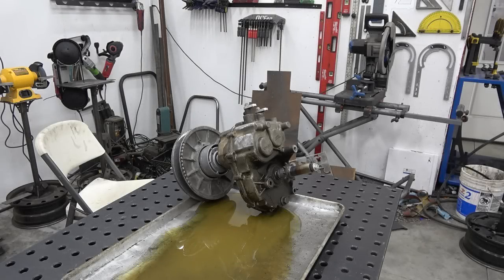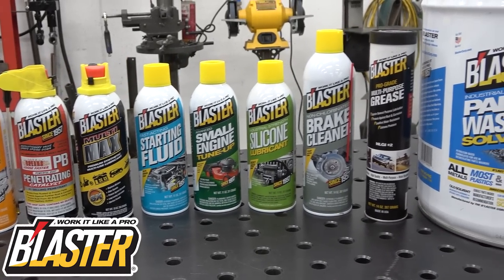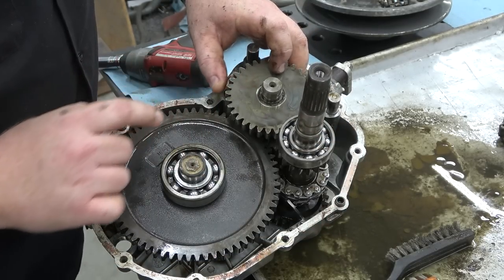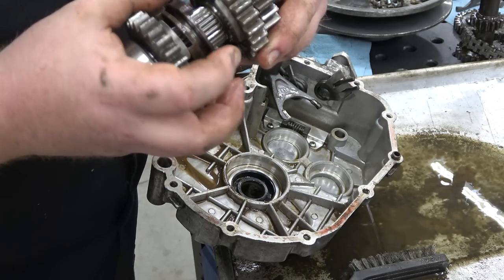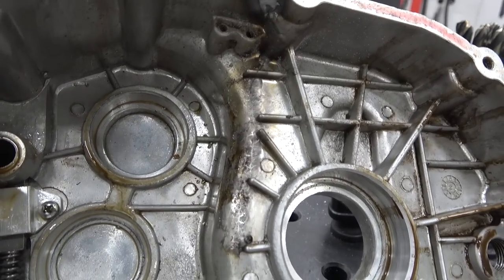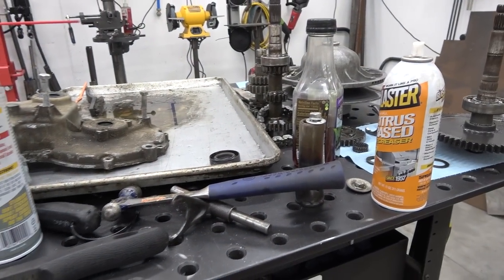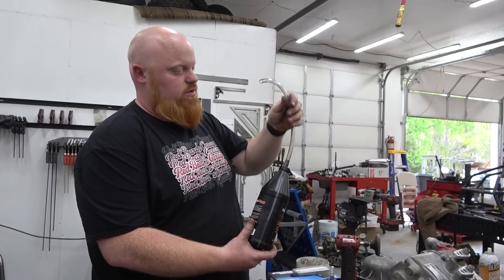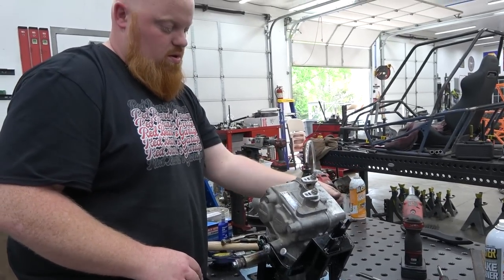Polaris Transmission Crack Repair ~ Homemade SXS Go-Kart Transmission Repair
In todays video I disassemble and asses the Polaris transmission. Everything looks good except a crack in the case. My brother, a master welder, came over and welded it up. Then we cleaned the case & gears really well in our harbor freight parts washer. After reassembled, the Polaris transmission looks new. We are using this on our homemade SxS Go-Kart with a 625cc Vegas Carts engine.